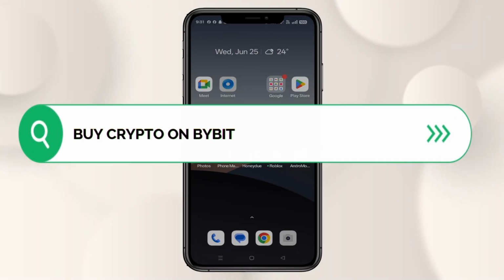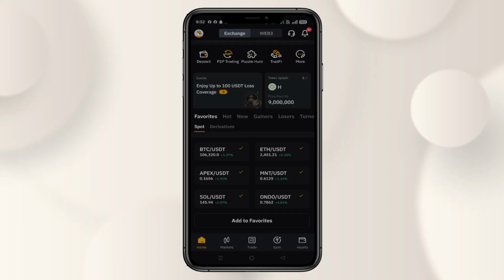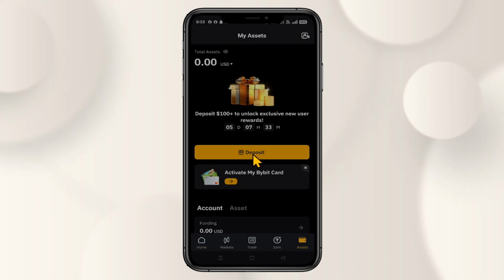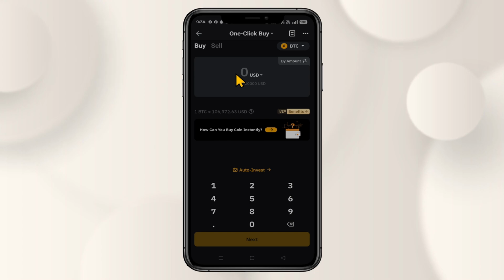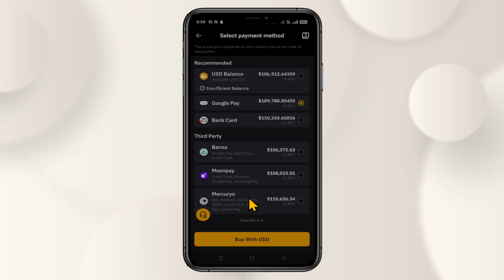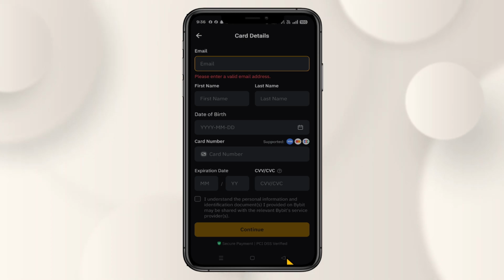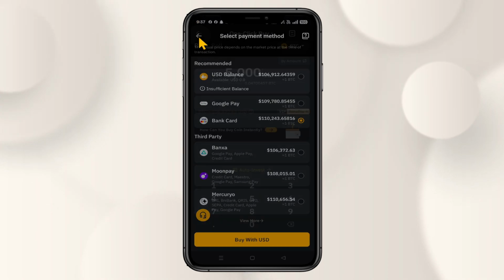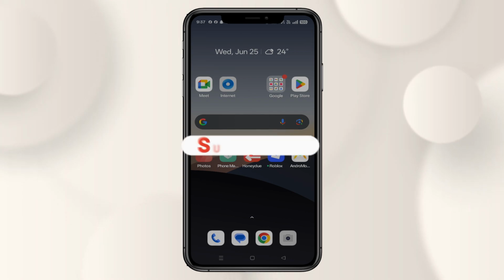How to Buy Crypto on Bybit 2025?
New to crypto? This tutorial shows you how to buy cryptocurrency directly on the Bybit app using a credit card, debit card, or bank transfer—fast, easy, and secure!

🪙 Purchase Bitcoin, Ethereum, and more
💳 Pay using card, bank, or third-party providers
📱 Available on Android and iOS devices